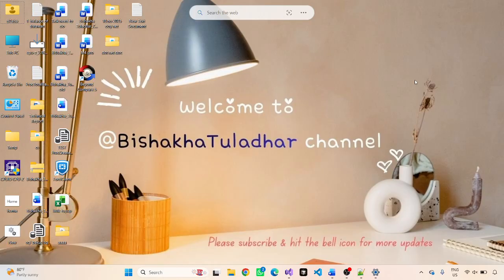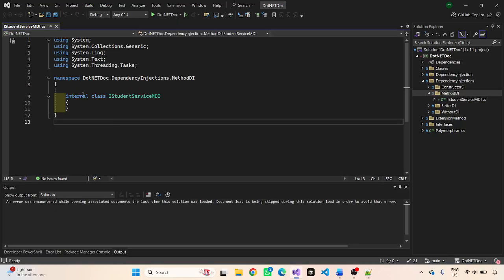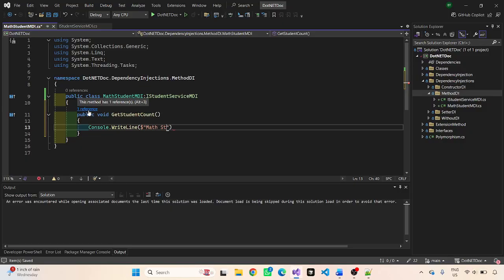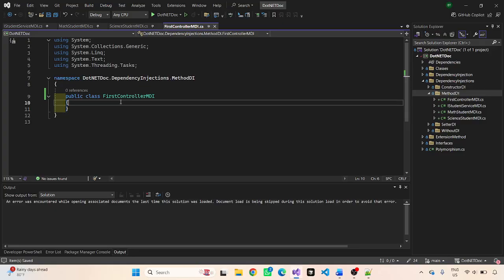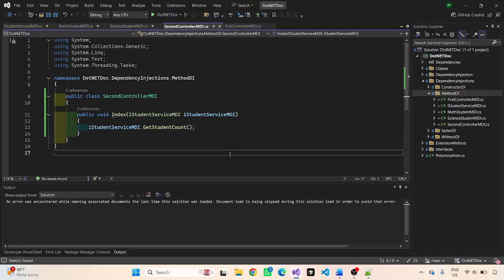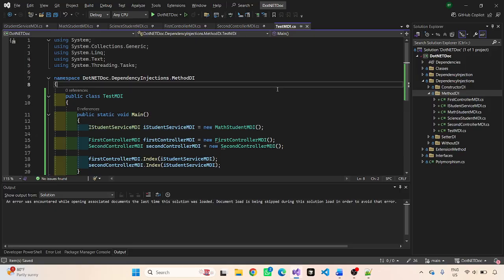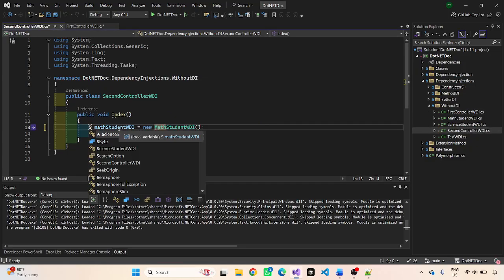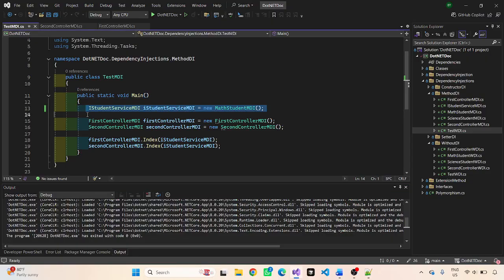Method Dependency Injection (Part-4)